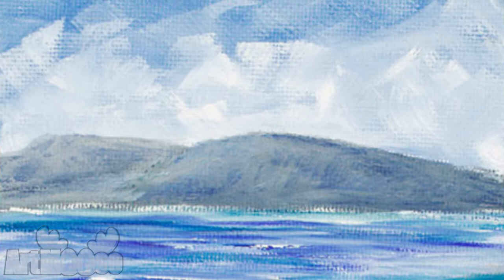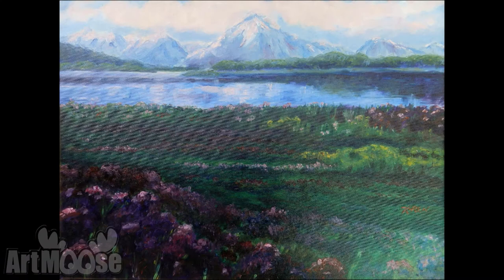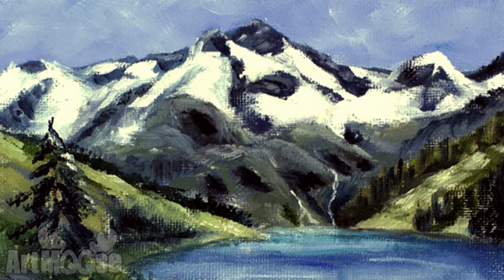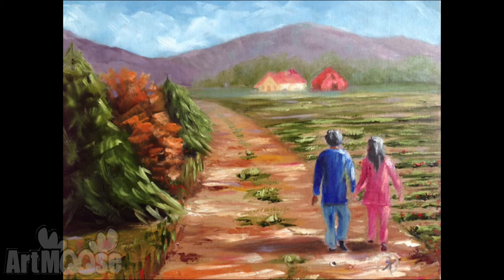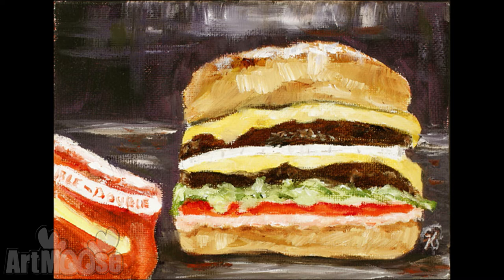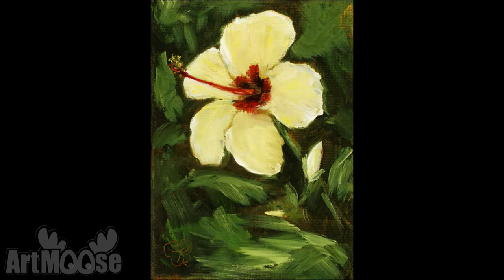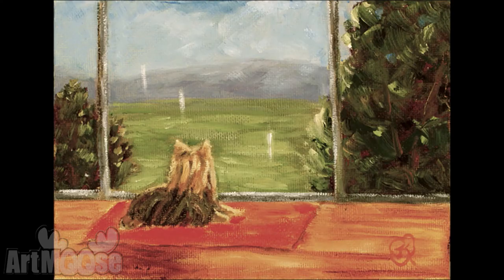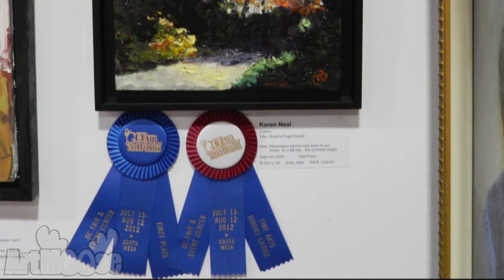ArtMoose Interview with Artist Karen Neal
ArtMoose show host Ron McWhorter sits down with artist Karen Neal and talks about her artwork and journey as an artist